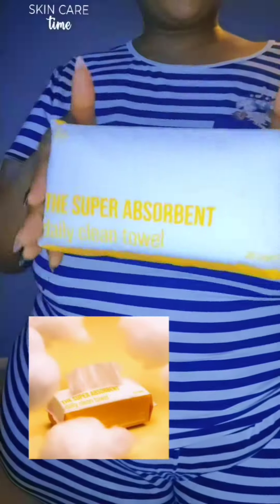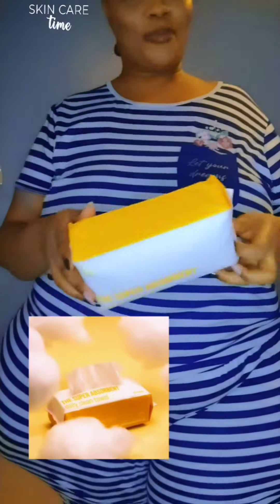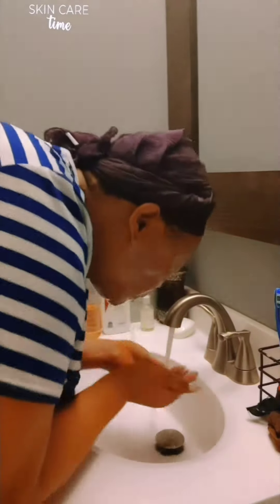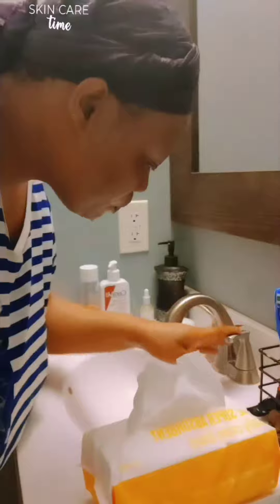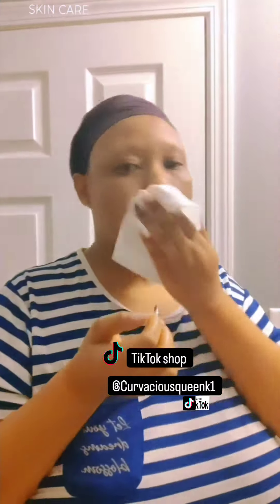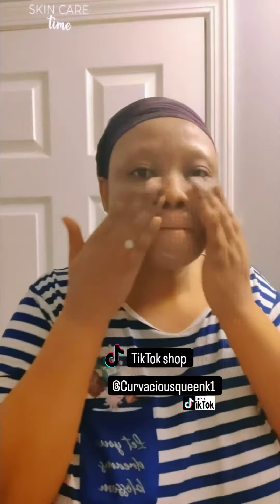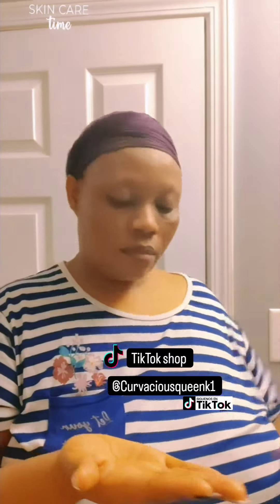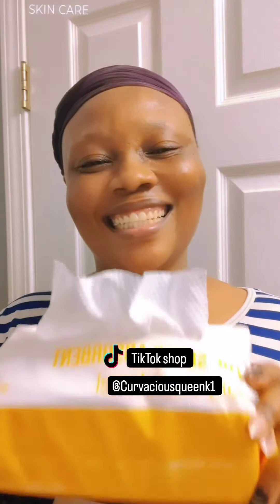skin care time. . get yours from my TikTok shop